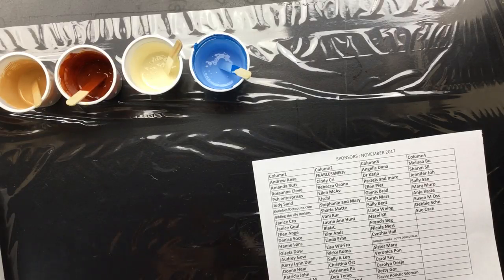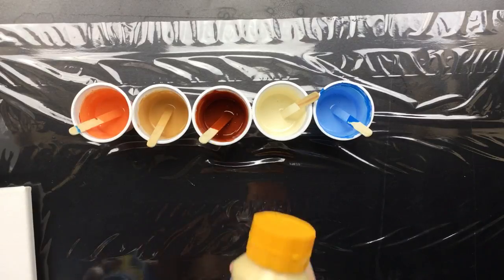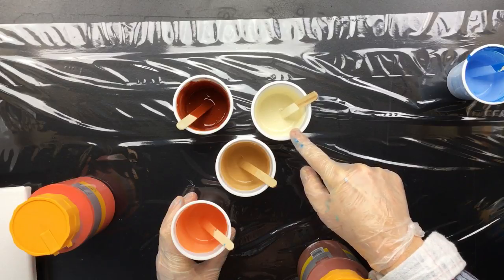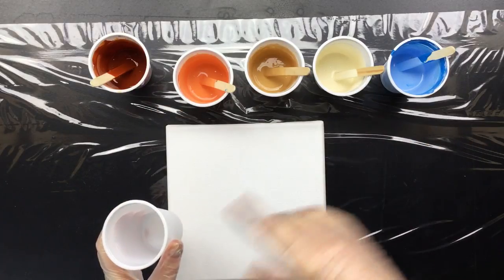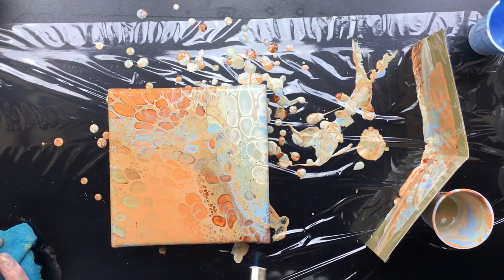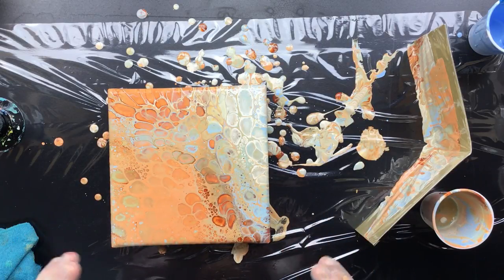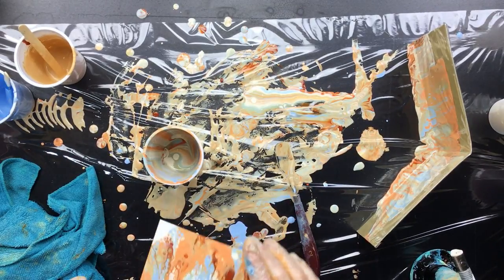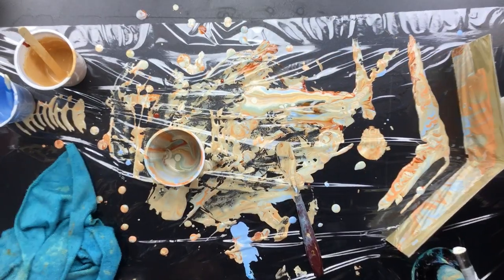( 441 ) How to make bigger cells torch tilt technique